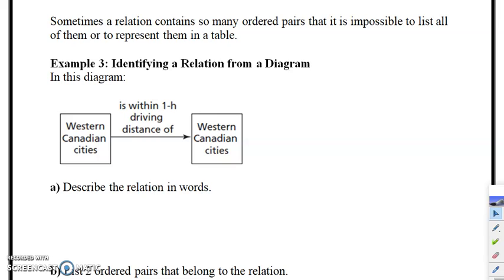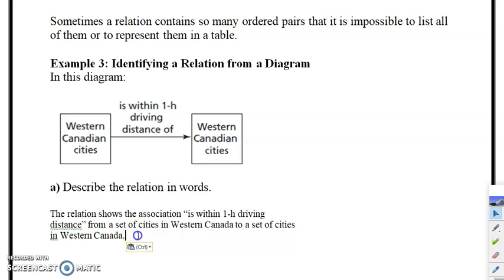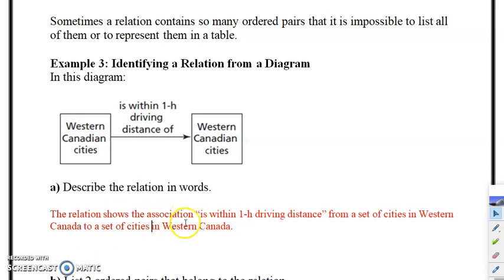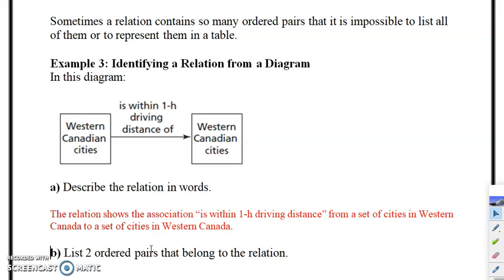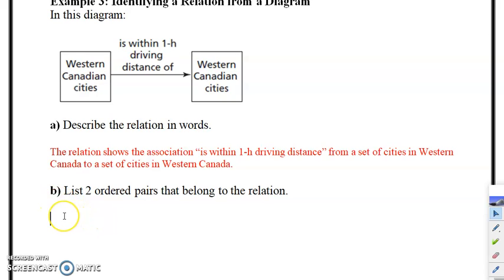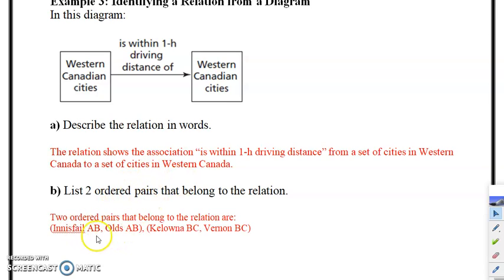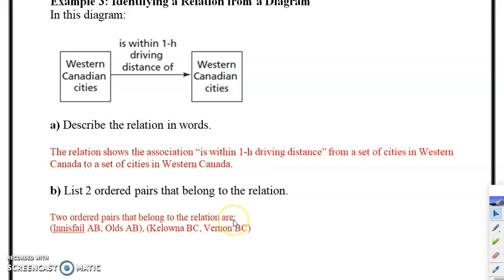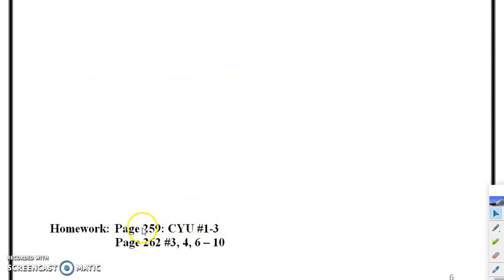Math 10 5.1 part b